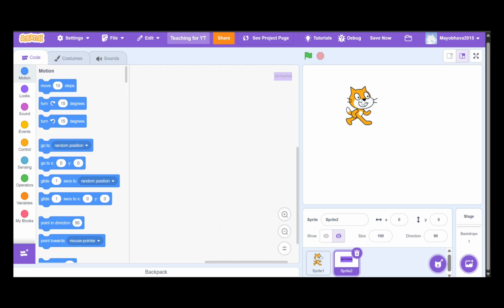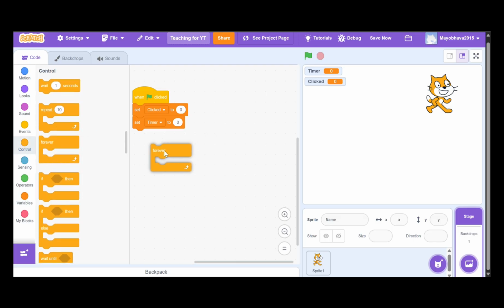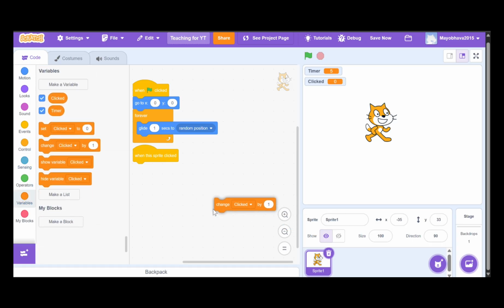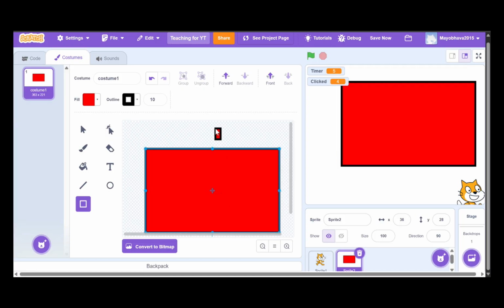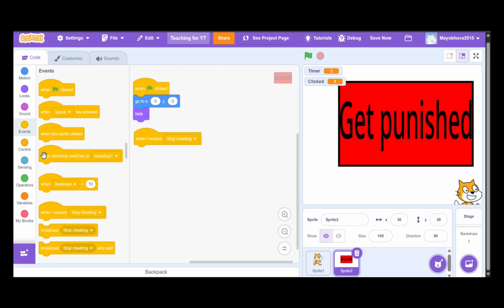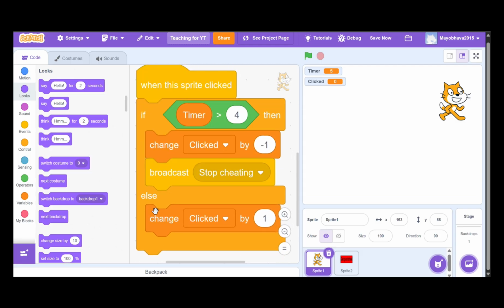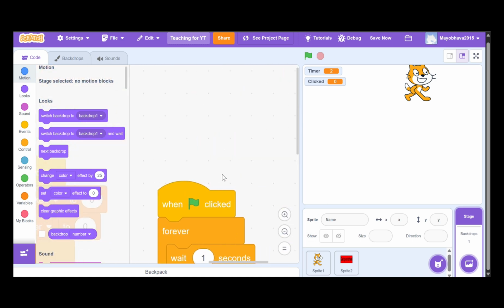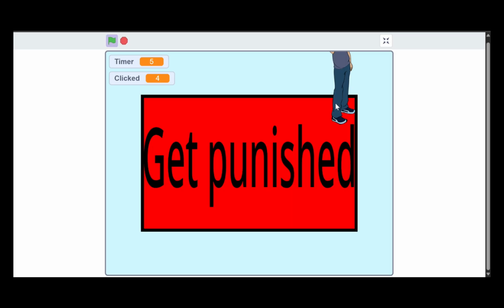How to make a moving clicking scratch game!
Write your answer below!